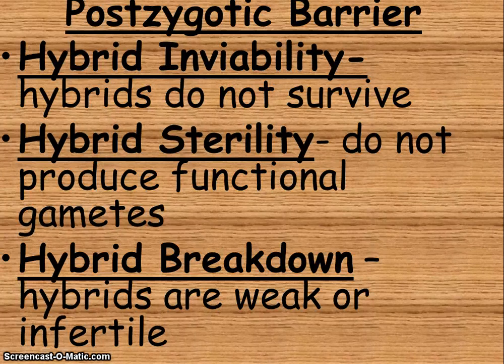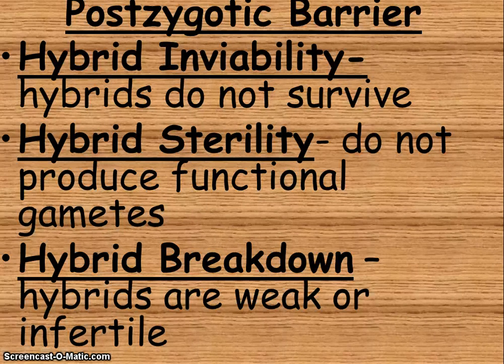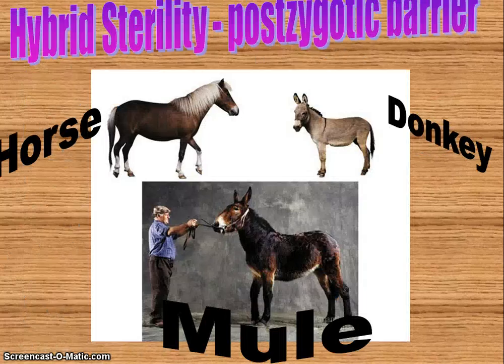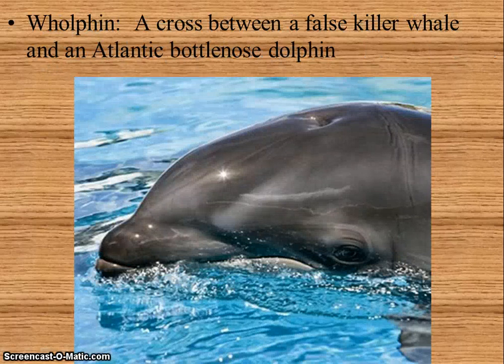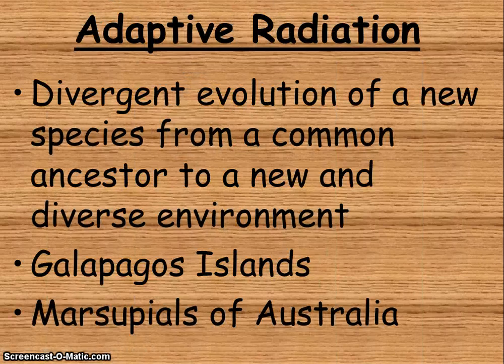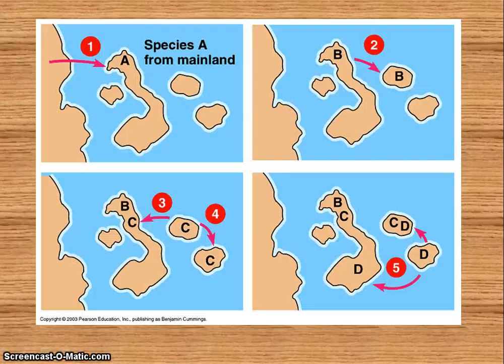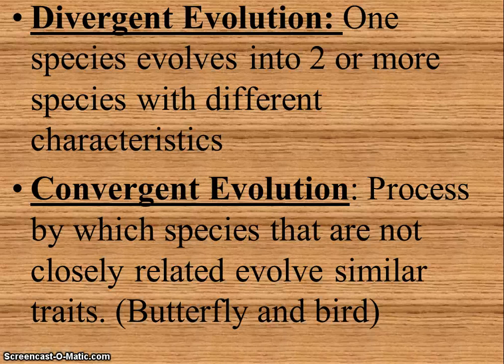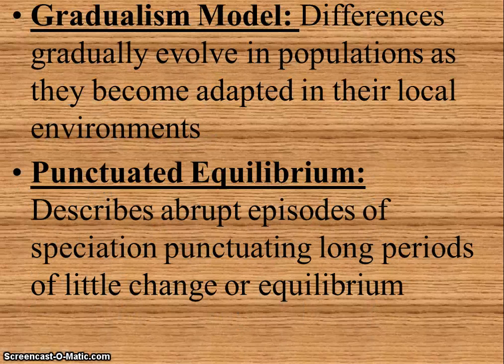more evidnce of evolution 2